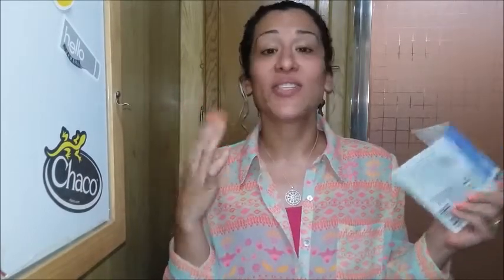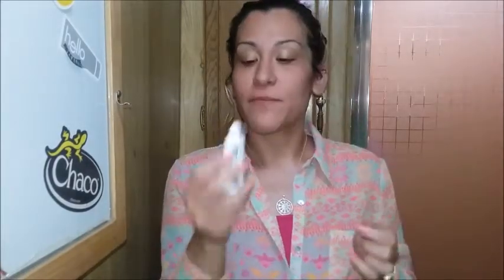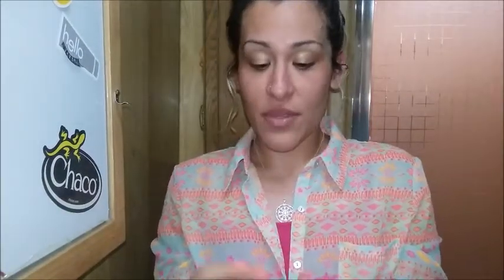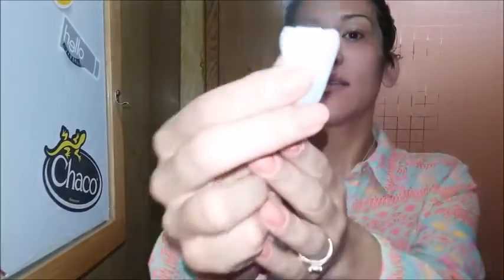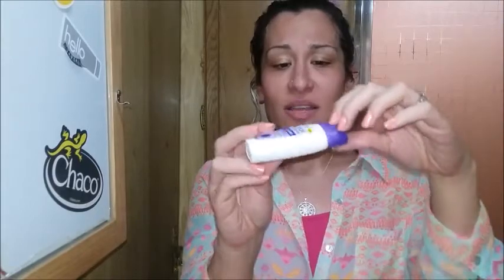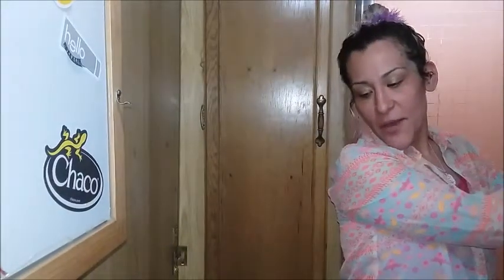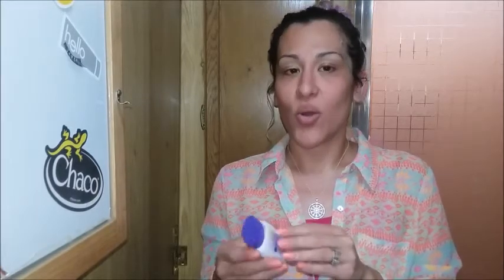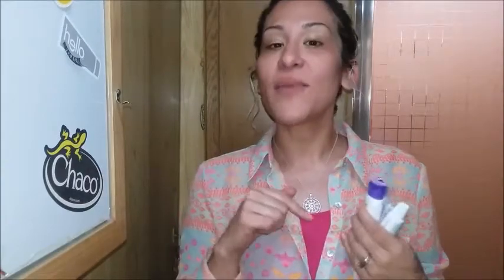FREE MONTHLY SUBSCRIPTION?! | PINCHme Unboxing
Sign Up For Yours Today!

It's PinchMe UnBoxing Time!

Yay!, I love UnBoxings!

What did my PinchMe Box Contain This Month?

*Tom's Of Maine Rapid Relief Sensitive Toothpaste
*Vagisil PH Balance Daily Intimate Wash
*Nexcare Sensitive Skin Bandages

All great products

FTC- I received this product free or at discount for testing purposes. I am not being paid by any of the mentioned companies or designers to make this video.